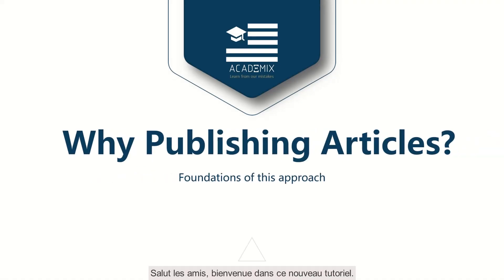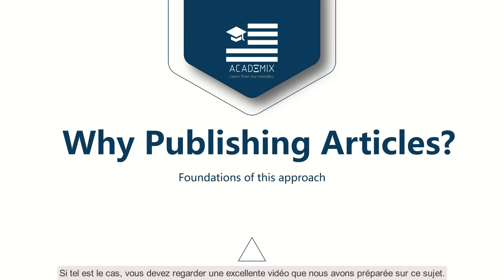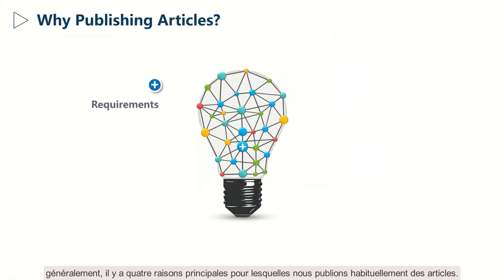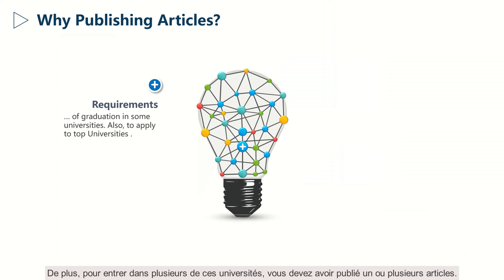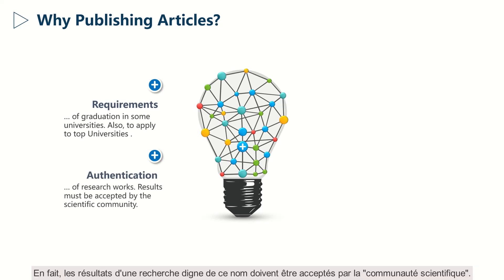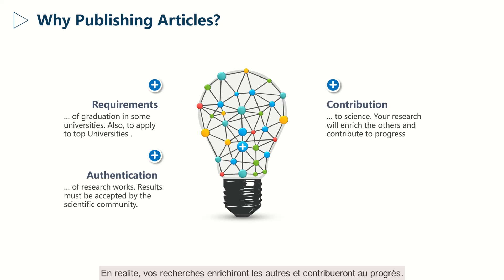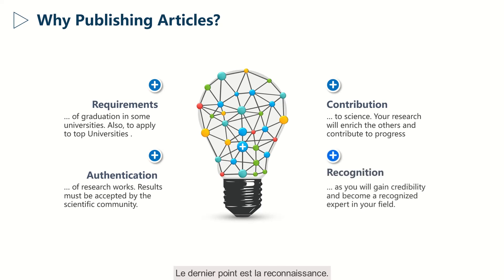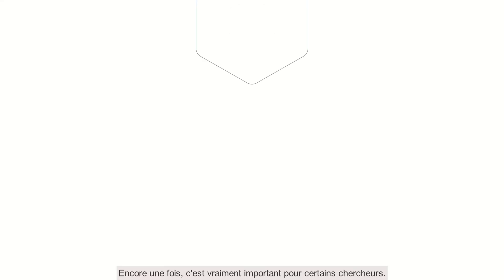Why publishing journal articles during Master or PhD ?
Academix - PhD Factory proposes various exclusive content including, (1) the key steps for writing a good research paper; (2) the methodology to innovate in research; (3) answers to FAQ in research and education; (4) tips for academic programs choosing; (5) tips for a successful academic career; (6) etc.